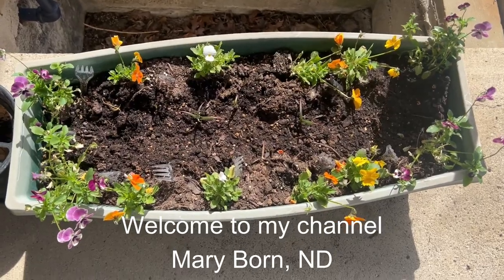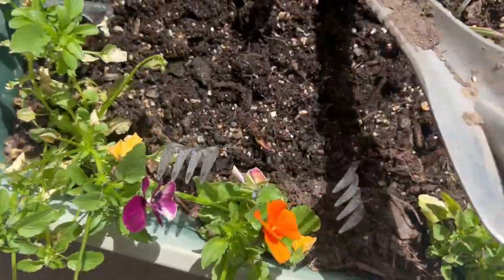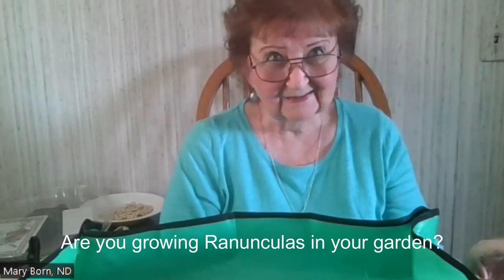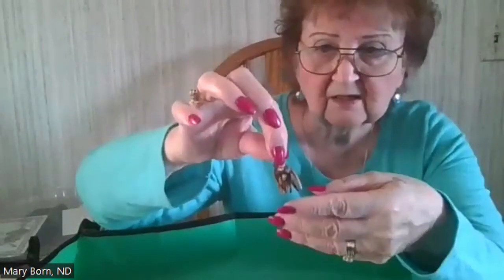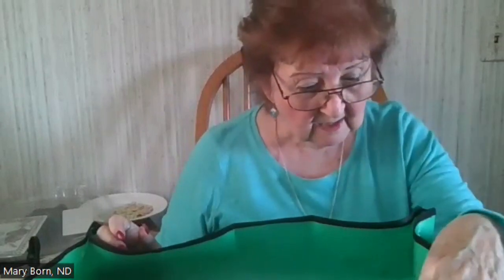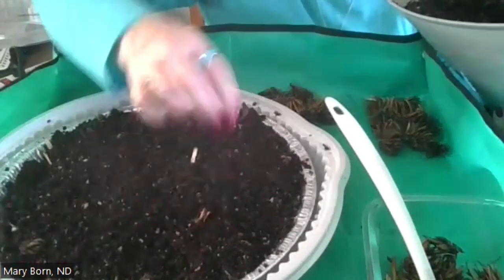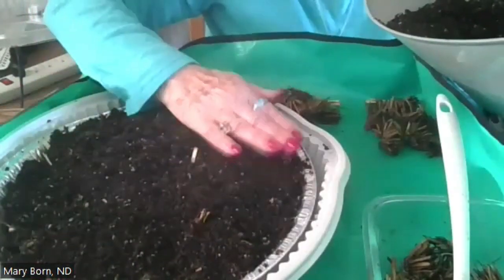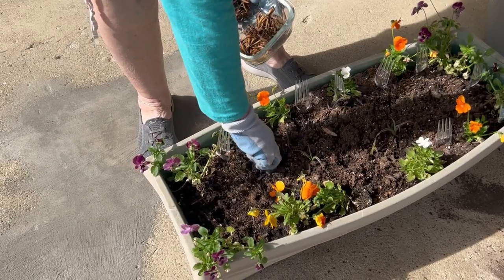Planting Ranunculus ..Is it too early?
My ranunculus arrived in the mail. Time to soak them and put them in soil.
Come along with me while I do this wonderful spring task.
fertilizer used Trifecta Plus from MiGardener.com